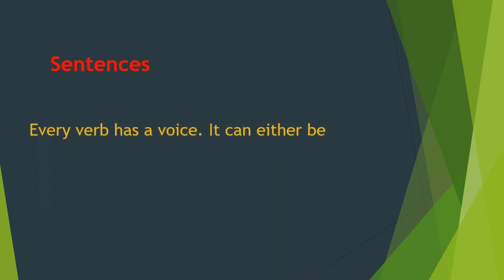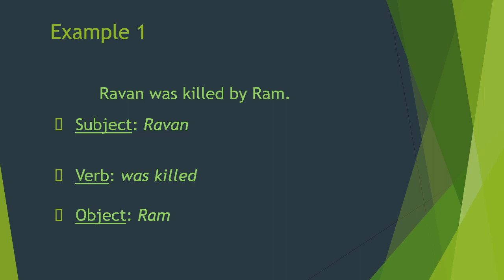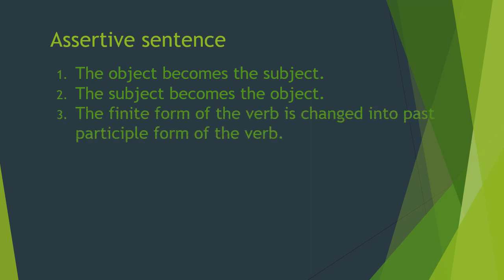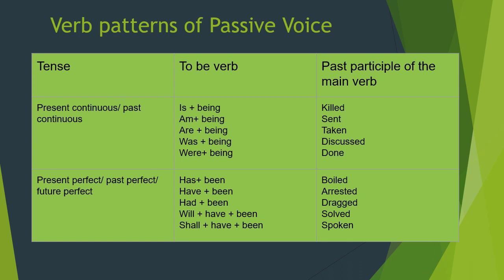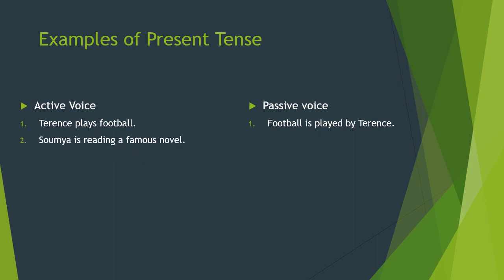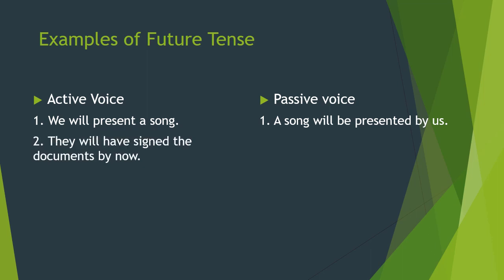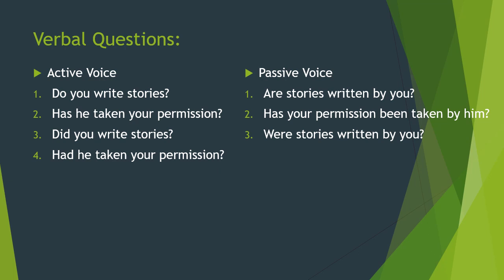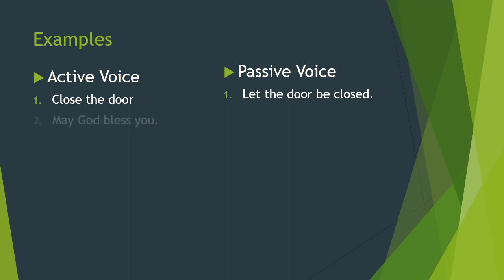Active and Passive voice basics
English grammar lecture by Alamu Ma'am